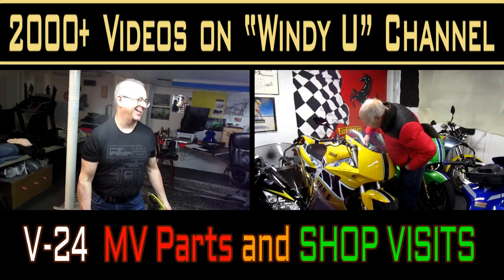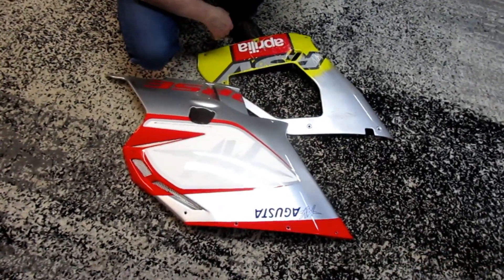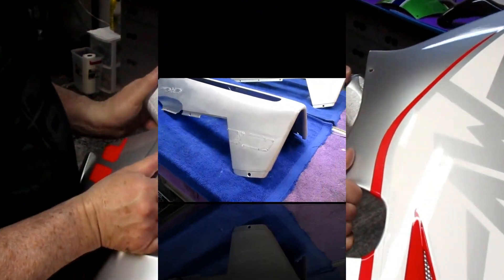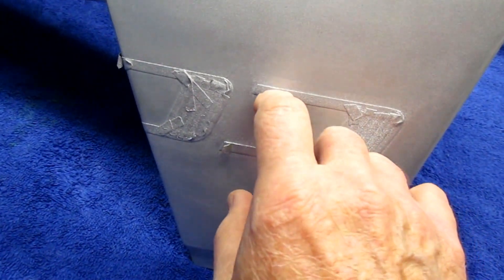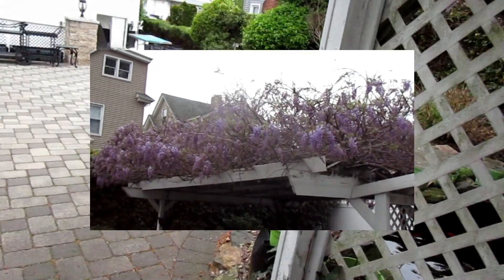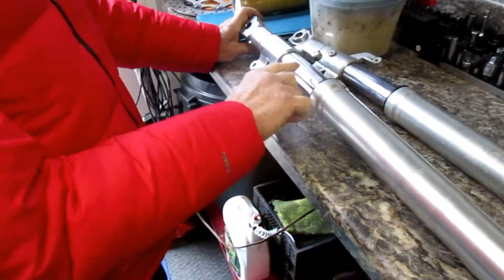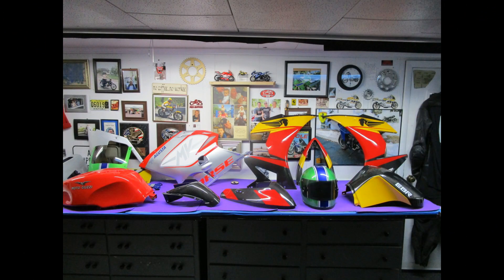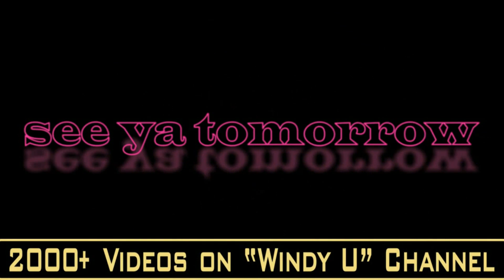V 24 MV AUGUSTA PARTS AND PAINT ISSUES AND LUCIANO SHOP VISIT.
TWO DAYS OF SHOP VISITS TO RESOLVE PAINT MATCHING ISSUES ON THE MV AUGUSTA F4 AND LUCIANO VISIT TO PICKUP PARTS FOR HIS FZR 1000 RESTORATION.